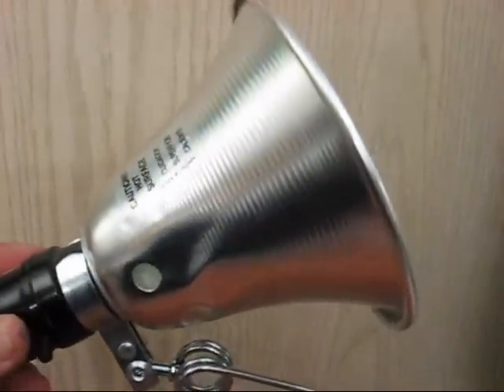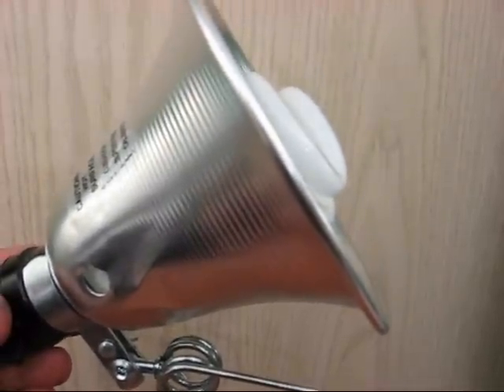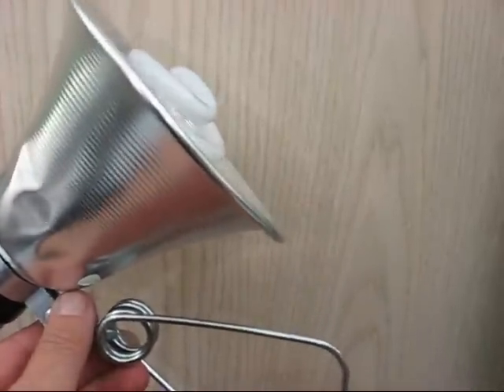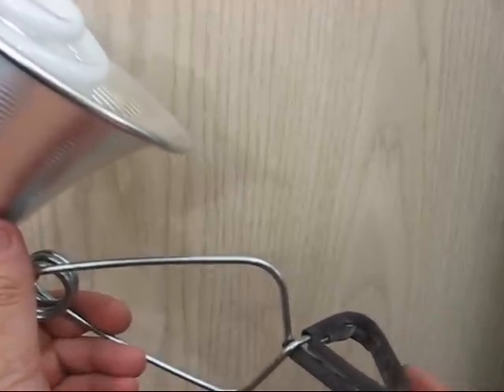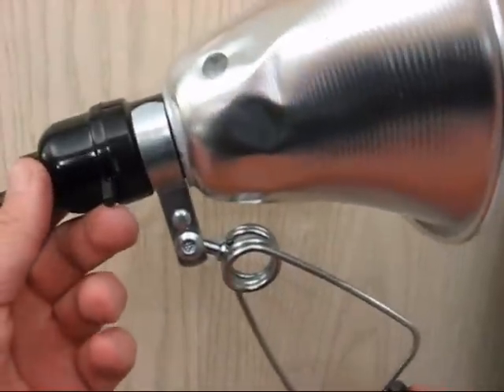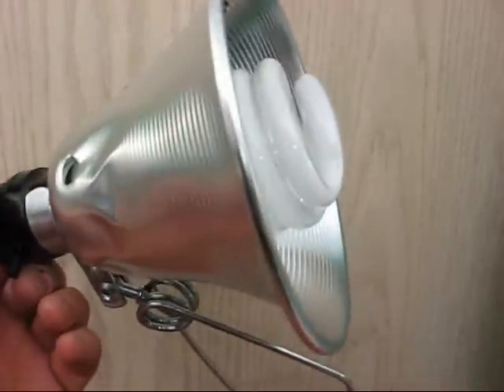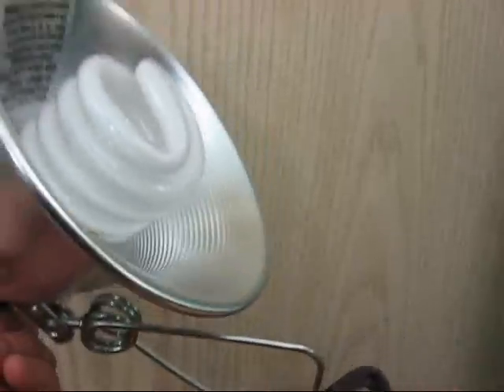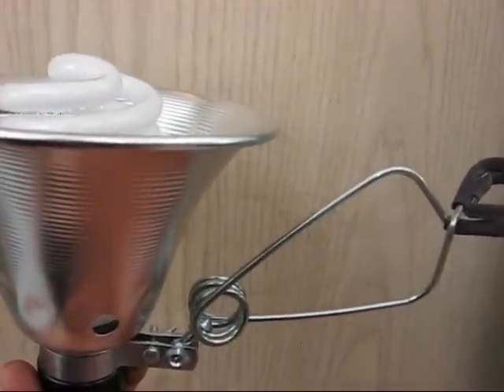how to light up your work space for carving